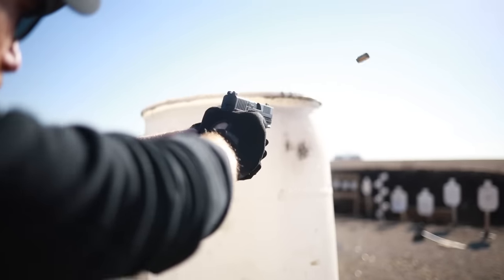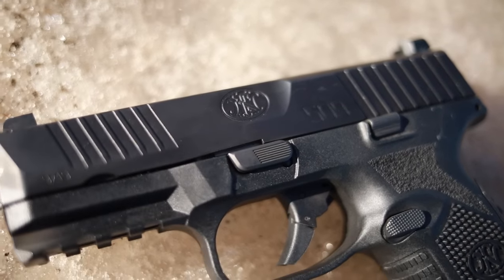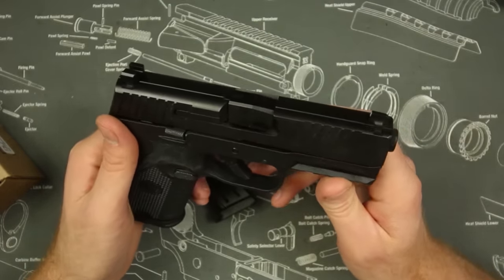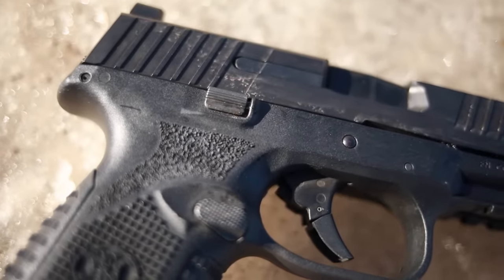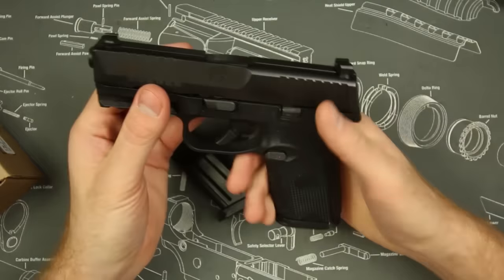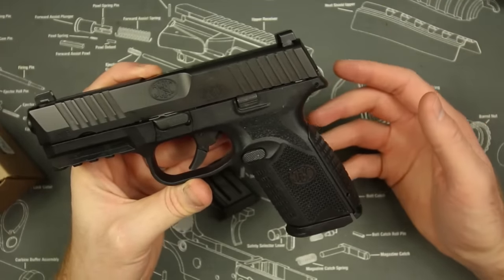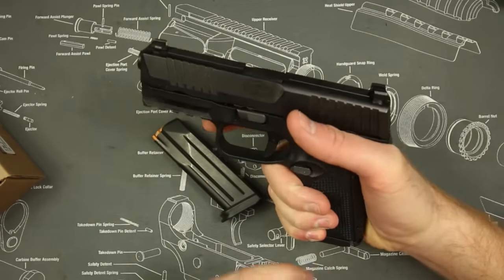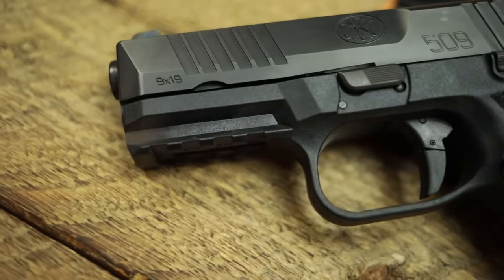FN 509 Midsize Review: The Best 9mm Pistol Out Of The Box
A full review of one of the best pistols new for 2019.
I